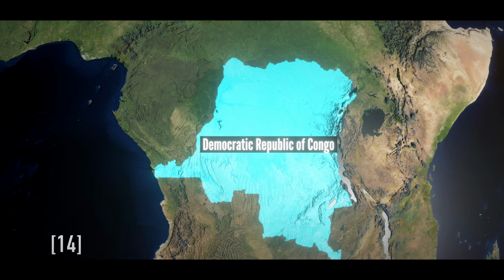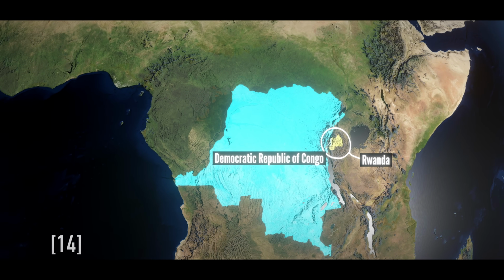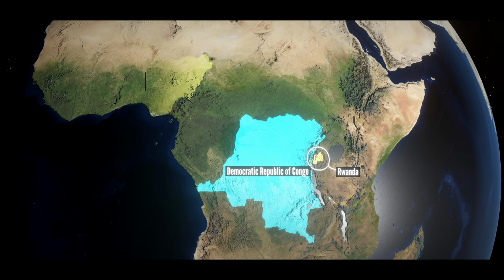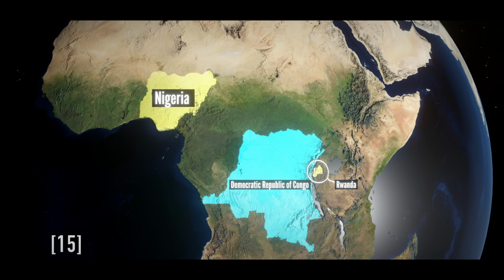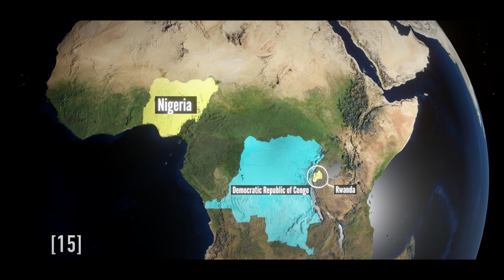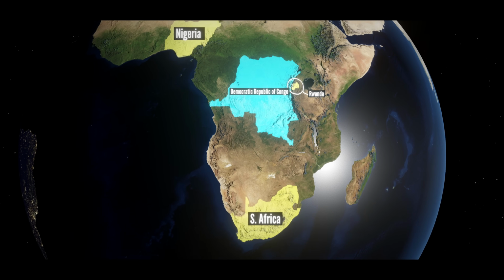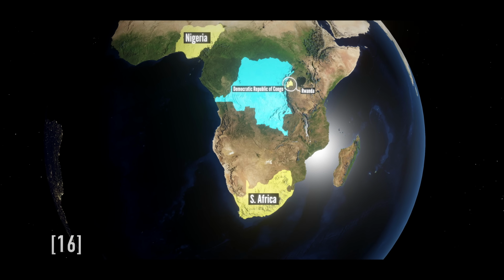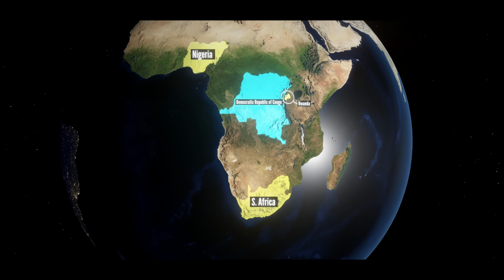Europe's 5 Strategic Weaknesses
Europe face strategic weaknesses in 5 major regions: Eastern Europe, the Caucasus, the middle east, Africa and the Arctic. Here is how the EU is facing these geopolitics challenges.

The recent situation in Ukraine has shown all the problem inside the European Union external strategy, perhaps marking a watershed in its members geopolitical agenda. In this video we analyze how Ukraine is important in showing Europe's weaknesses not only in Eastern Europe, but also in the Caucasus, Africa and the Arctic, where the EU is facing major challenges from countries like China and Russia.

Play Conflict of Nations for FREE on PC, Android or iOS:
Receive an Amazing New Player Pack, only available for the next 30 days!

Let's play together in game!!!
Game Name: kamome
Password: europe

Script editing by Sterling, Elmer and Edward
Many thanks to Jasper, Sterling,  @Hoog  and  @Imperial for their great help!
Immense thanks to Ben from @CartesianCaramel for his help with Blender! Be sure to check out his awesome tutorials!!!
Animations made with much ❤️ in Blender
Table of content:

00:00 Europe's Strategic Weaknesses
00:45 Conflict of Nations Sponsor
01:54 Europe's Main Geopolitical  Weaknesses in Continental Europe
05:00 Eastern Europe strategic value for the EU and Russia
08:39 European Union Interests in the Caucasus
10:16 Europe in the Caucasus
11:01 The Importance of Central Asian Fossil Fuels
15:09 Europe interests in Africa
20:24 Europe in the Arctic
24:58 Europe 5 main areas of in

Bibliography